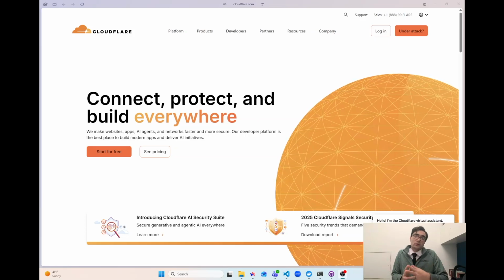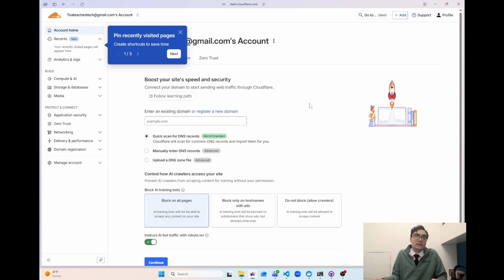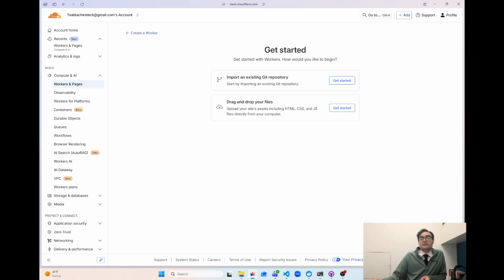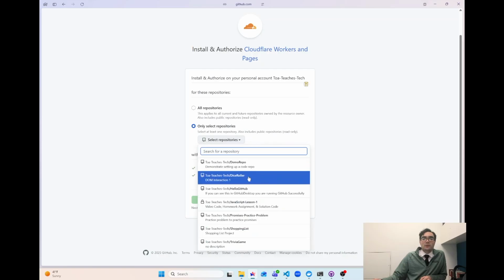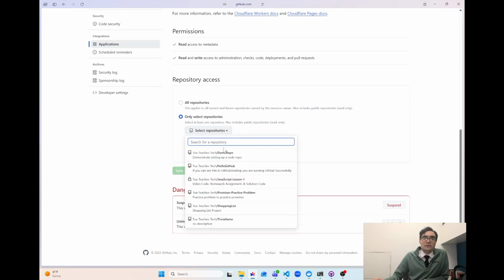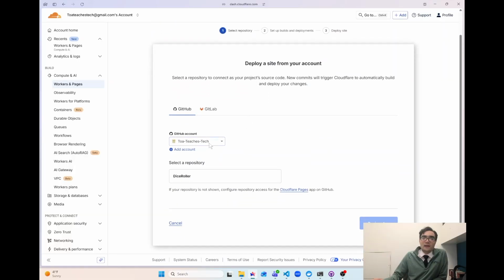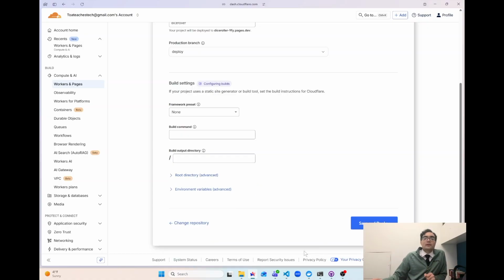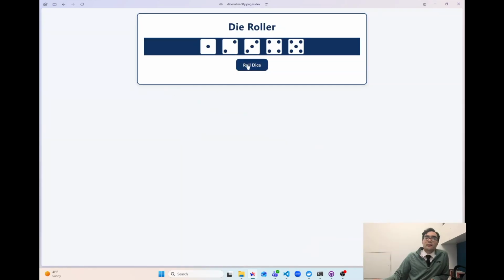Cloudflare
Explains how to host an HTML, JS, & CSS site on Cloudflare and how to change the deployment branch